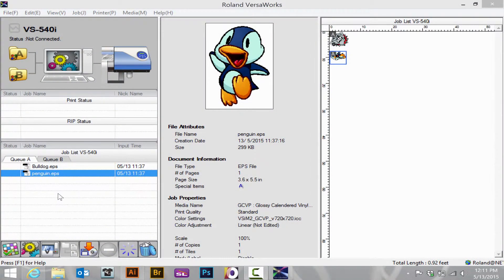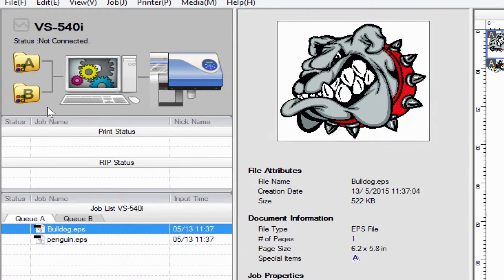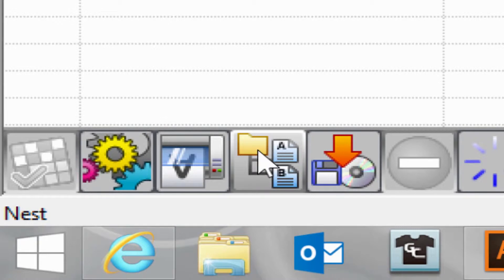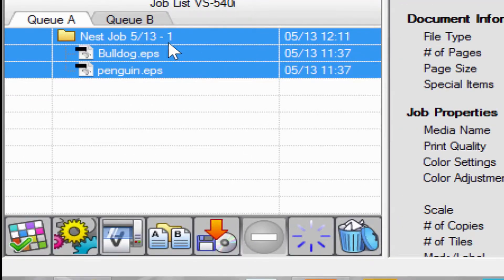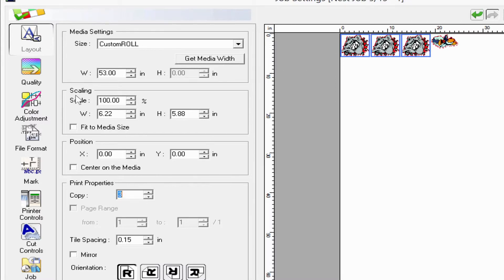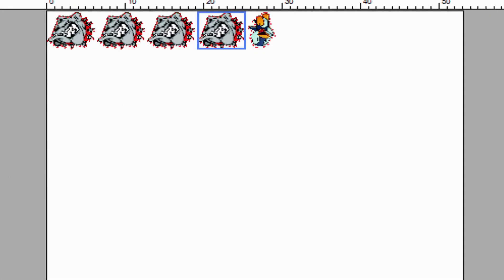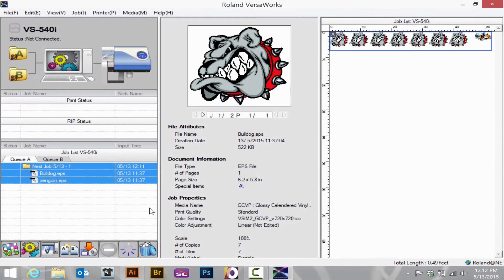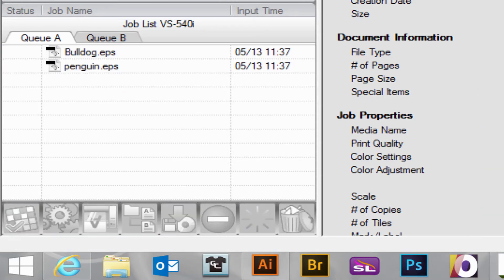Nesting Files in Versaworks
If you wish to run two print files at the same time, to save you both time and ensure you are not wasting materials, then you will have to nest your files appropriately. In this class, Stahls' TV educator Steven Jackson will teach you how to use the Versaworks software to nest files simply and efficiently.